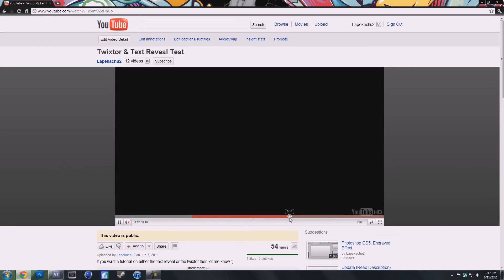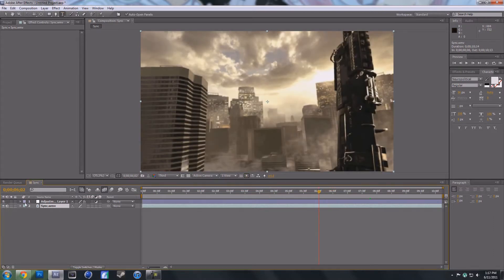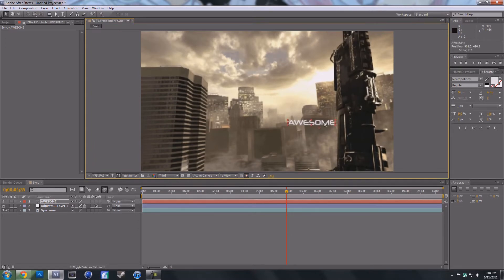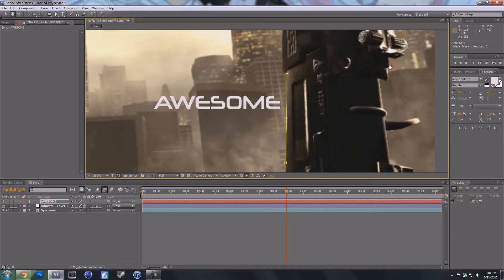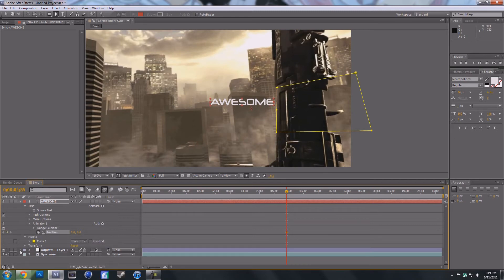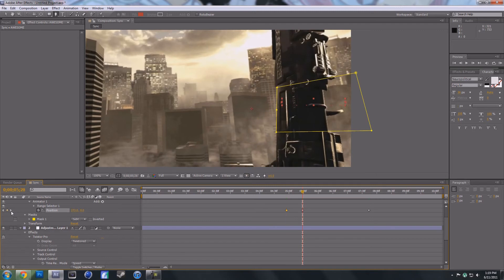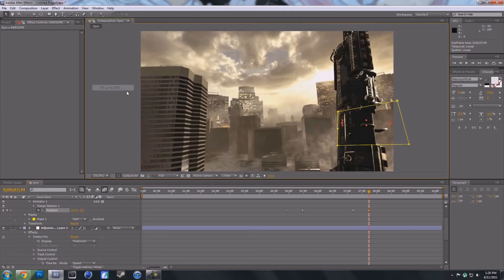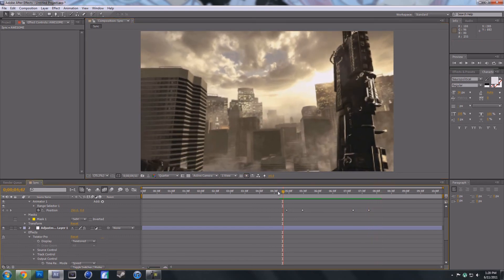After Effects CS5: Text Reveal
A prety simple but amazing effect. Please enjoy 1080!!!